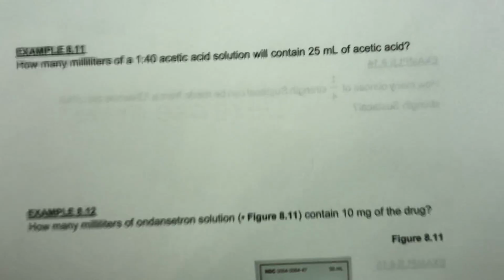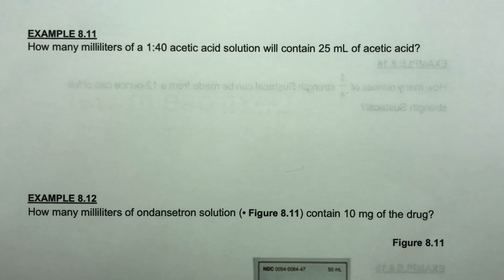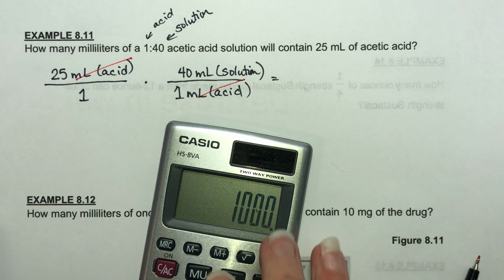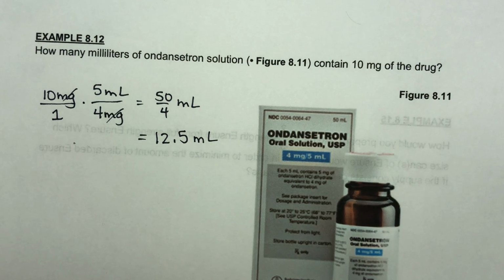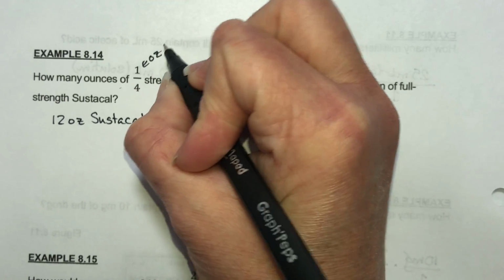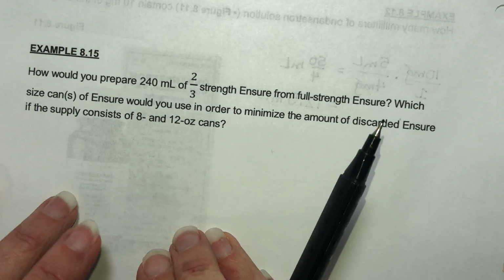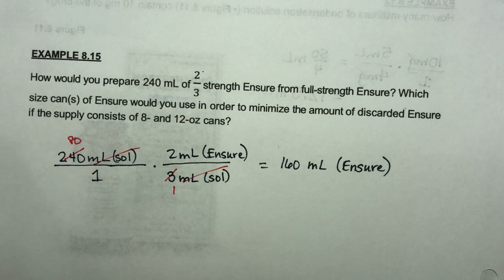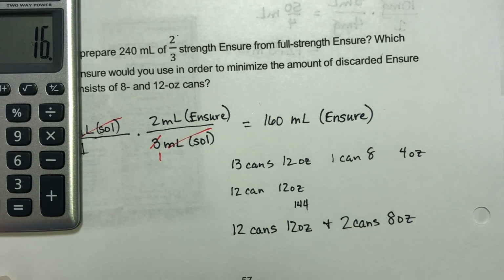Chapter Eight (nursing) Part 3/3